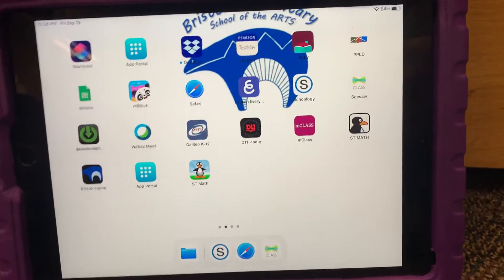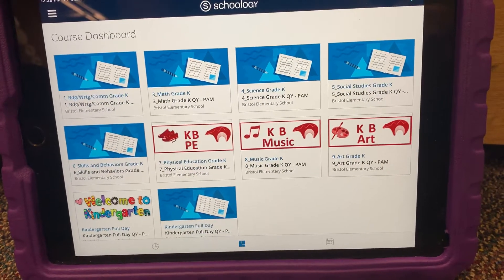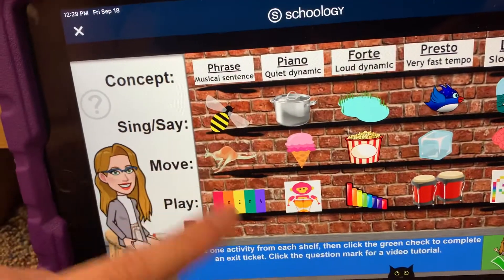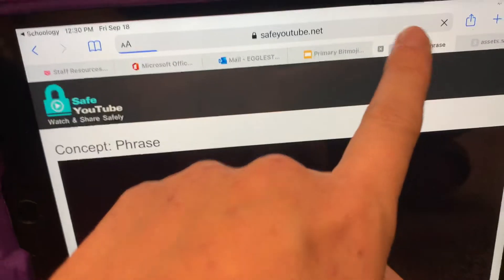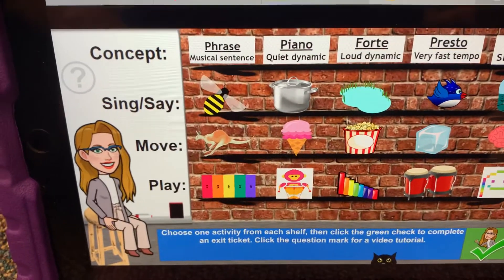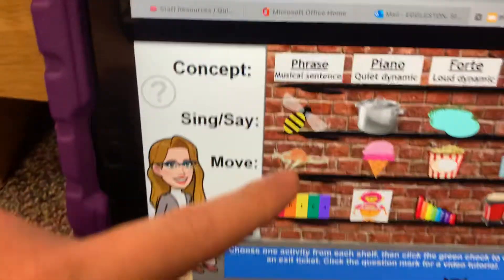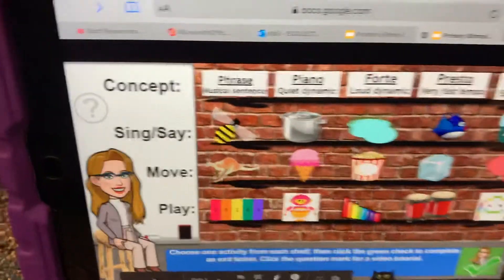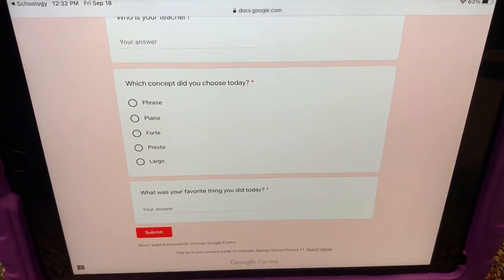Kinder bitmoji walkthrough